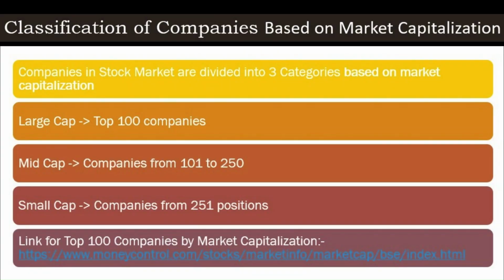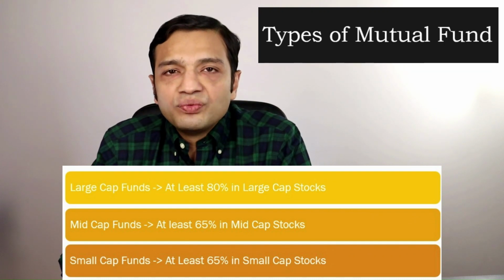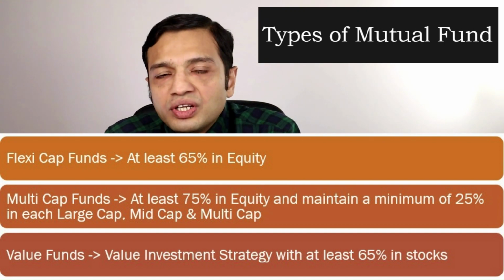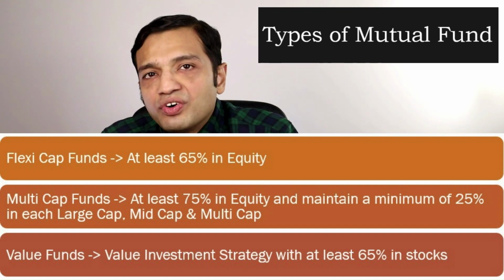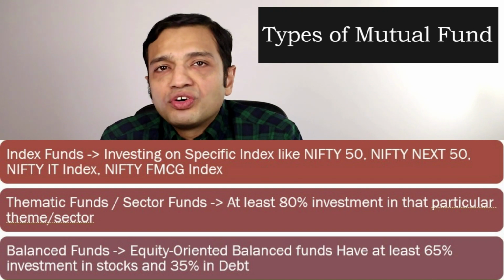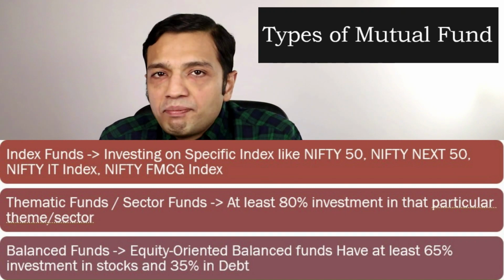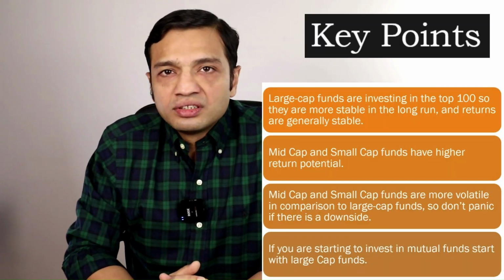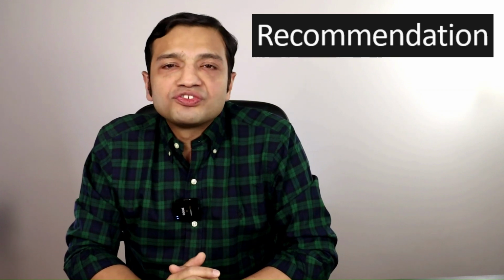Everything About EQUITY MUTUAL FUNDS one of the BIGGEST WEALTH CREATOR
In this video we talk  everything about EQUITY MUTUAL Funds and Everything related to it .
We talk about  Equity Mutual Funds & Types of Equity Mutual Funds
Risk & Reward of each fund  , Key Points & Recommendations

00:00 Introduction
00:43 What is an Equity Mutual Fund
01:33 Classification of Companies based on Market Capitalization
02:36 Types of Mutual Funds
06:57 Risk Reward of Various Mutual Funds
08:52 Key Points
09:57 Recommendation